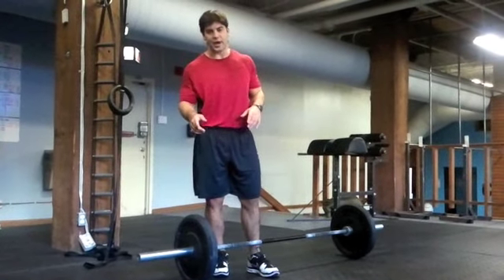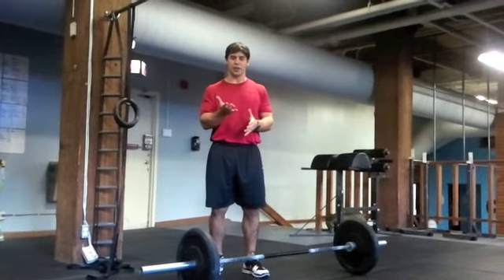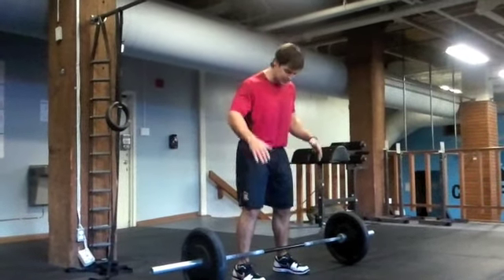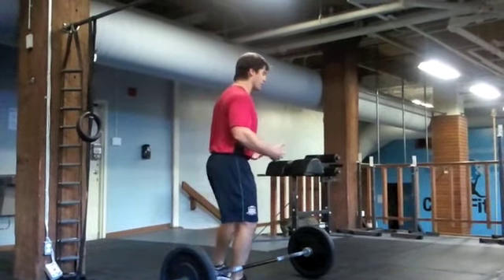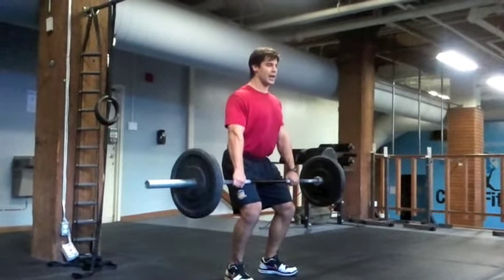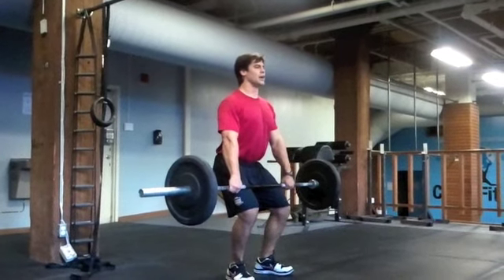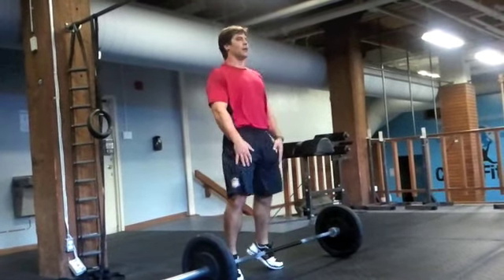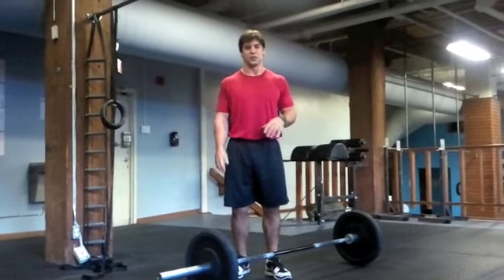Hang Clean from MidThigh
Looking for more extension from the hips during the second pull of your clean, then get hang cleaning from mid-thigh.  Eliminate momentum and premature back extension that is robbing the explosiveness from your hips.  Coach Giz explains...